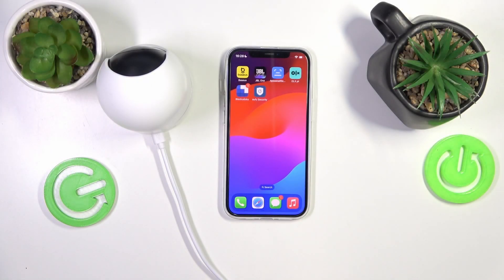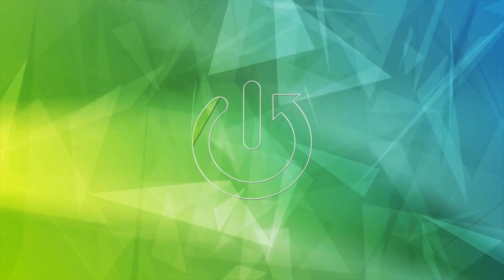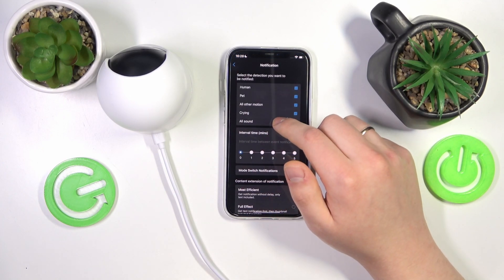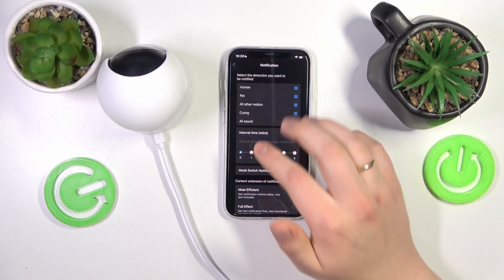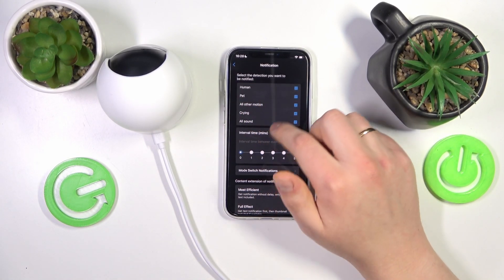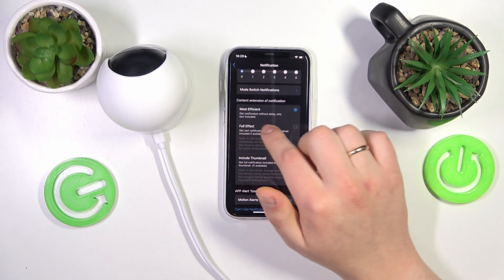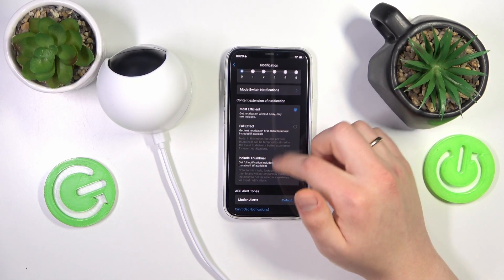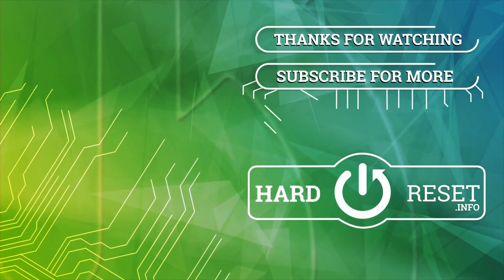How to Change In-App Notification Preferences in EUFY Security App - EUFY Indoor Cam E220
If you wish to Change In-App Notification preferences in the EUFY Security App for the EUFY Indoor Cam E220, this guide is for you! Look up and learn how to Customize the Notifications to receive only the alerts you care about.So, don't wait,  manage and adjust notification settings in the app to suit your preferences, today!

How to Change In-App Notification Preferences in EUFY Security App for EUFY Indoor Cam E220? How to Manage Notifications in EUFY Security App? How to Adjust Notification Settings in EUFY Security App for EUFY Indoor Cam E220?